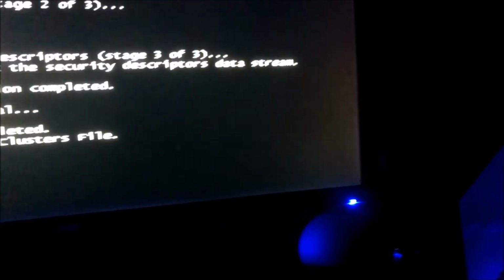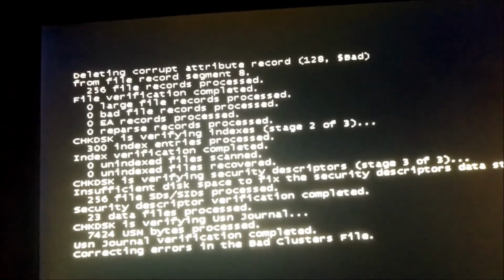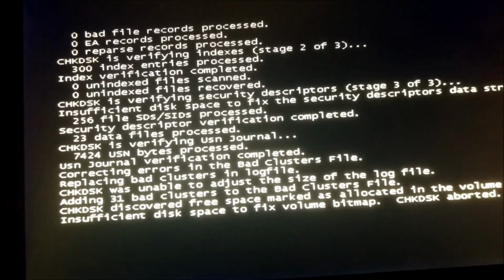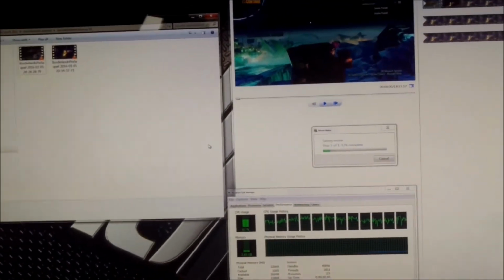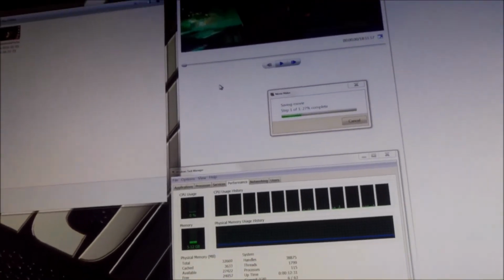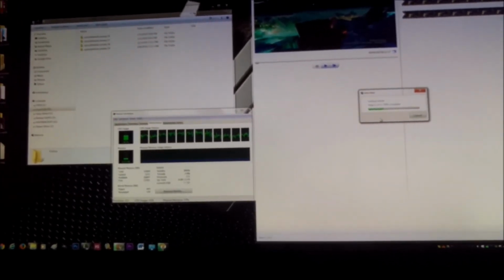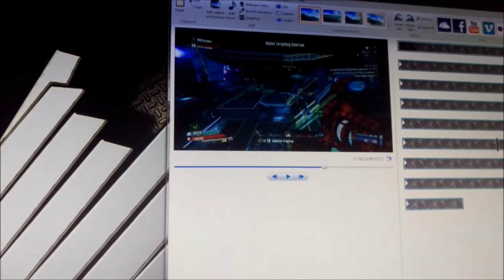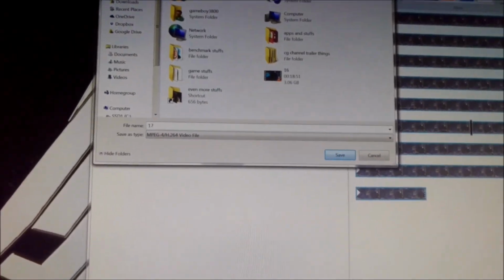Bolide 3.0 hard drive issues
and updates for Project Puny.